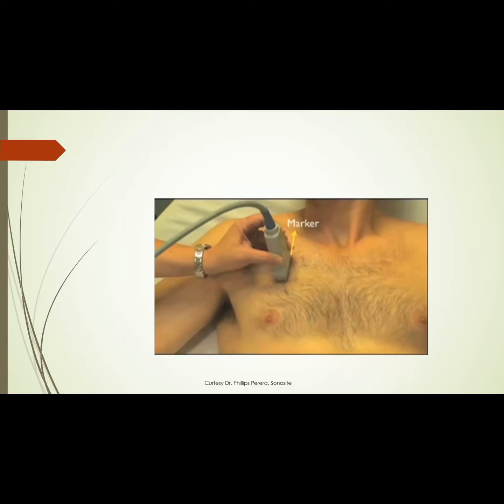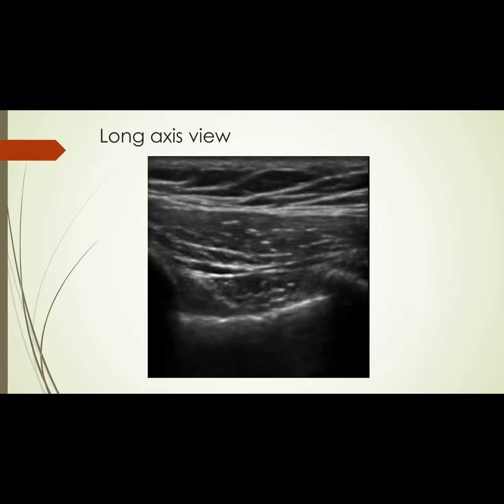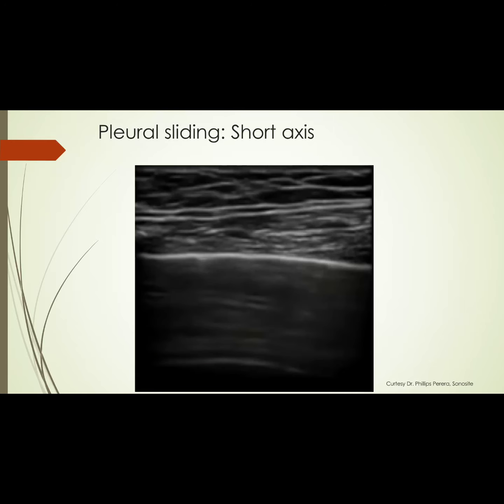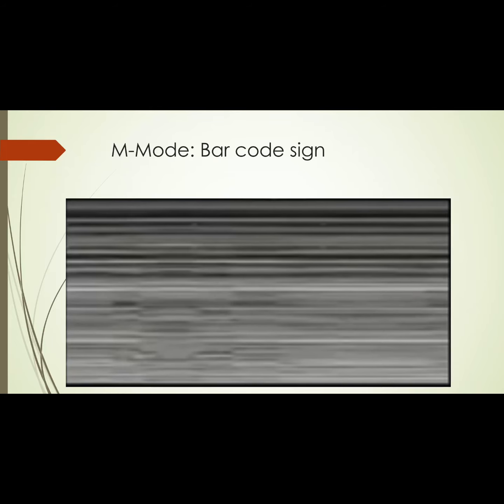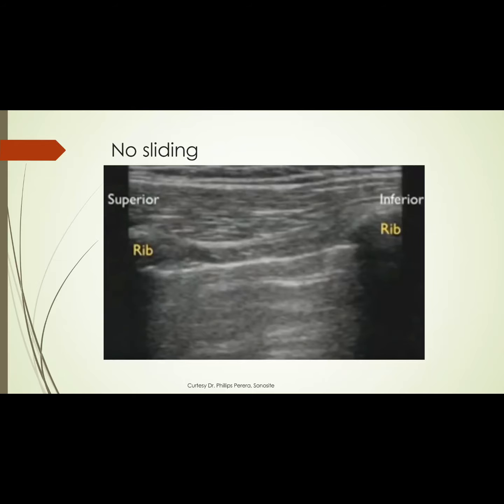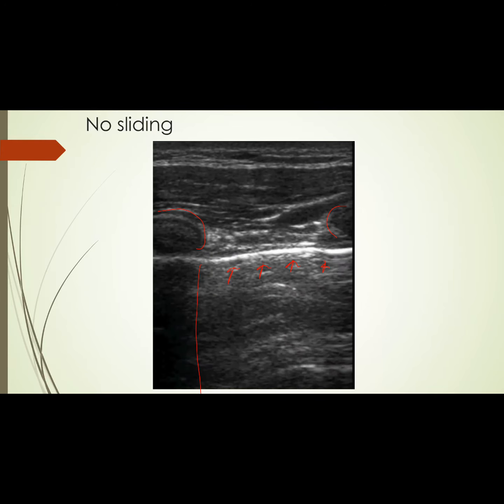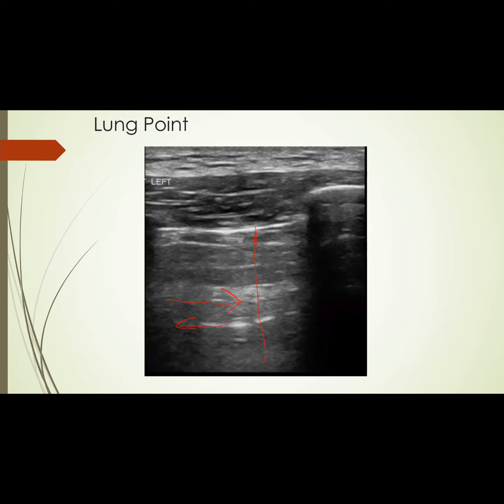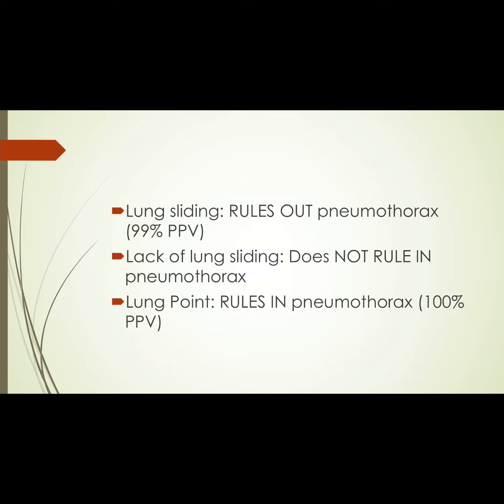EFAST Lung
Lung portion of the EFAST